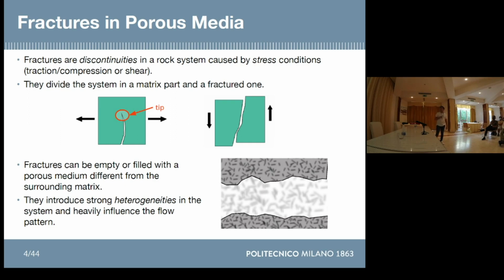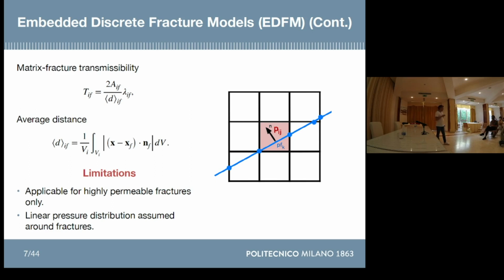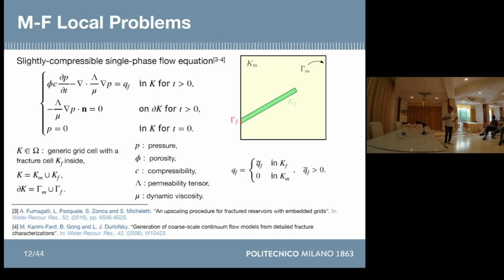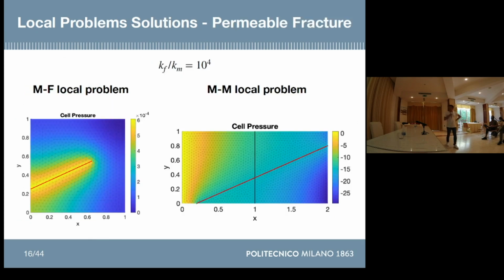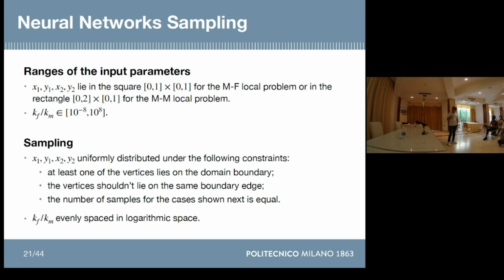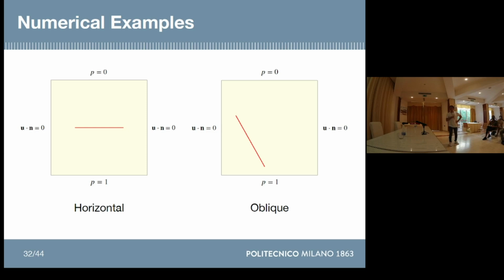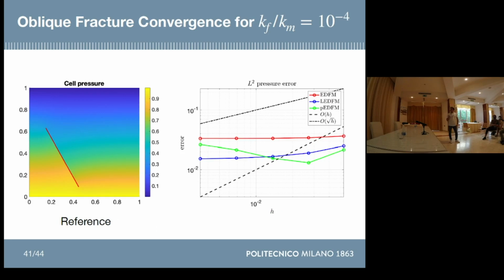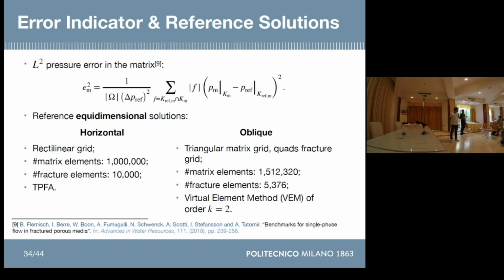YAMC 2021 - Davide Losapio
Davide Losapio
Polytechnic University of Milan

An Improved Embedded Method for Flow in Fractured Porous Media with Numerical Upscaling and Machine Learning

Abstract:

The study of flow in fractured porous media is a key ingredient for many geoscience applications, such as reservoir management. Modelling and simulation of these highly heterogeneous and geometrically complex systems require the adoption of non-standard numerical schemes.
Embedded Discrete Fracture Models (EDFMs) are a simple and effective way to account for fractures with coarse and regular grids, but they suffer from some limitations: they assume a linear pressure distribution around fractures, which holds true only far from the tips and fracture intersections, and they can be employed for highly permeable fractures only. We aim at overcoming these limits by computing an improved coupling between fractures and the surrounding porous medium by a) relaxing the linear pressure distribution assumption, b) accounting for impermeable
fractures modifying near-fracture transmissibilities. These results are achieved by solving different types of local problems with a conforming method and computing new transmissibilities for connections between fractures and the surrounding porous medium and those through the porous medium itself near to the fractures.
The local problems for transmissibility computation are inspired by numerical upscaling techniques present in the literature. Numerical tests, comparing the new EDFM solution with a reference solution, confirm the aforementioned improvements, even in the case of impermeable fractures. To speed up an otherwise costly procedure, local problems are solved in an offline stage, where different fracture configurations are examined. Then, machine learning techniques are adopted to exploit the previous results to build models that provide an efficient, yet accurate
description of the near-fracture flow for any fracture configuration.

- Zoeen S.R.L.